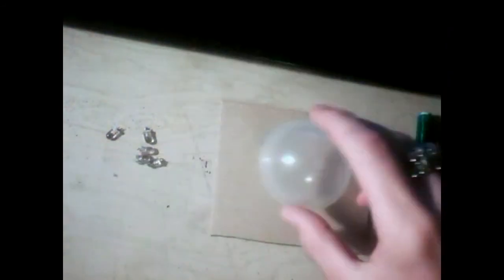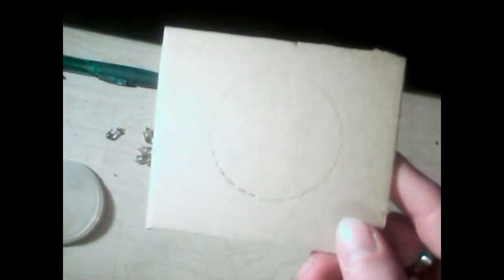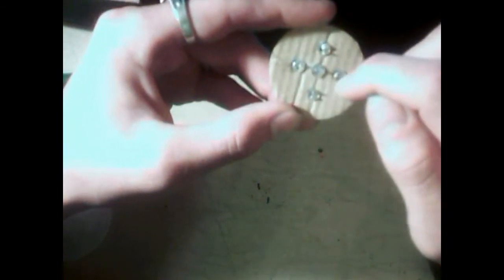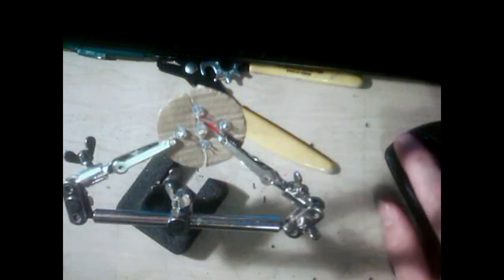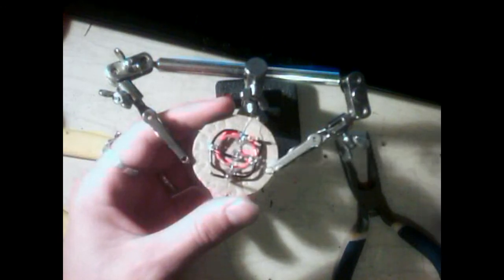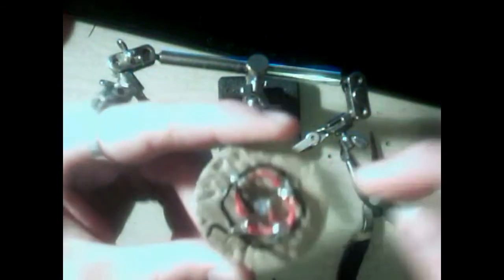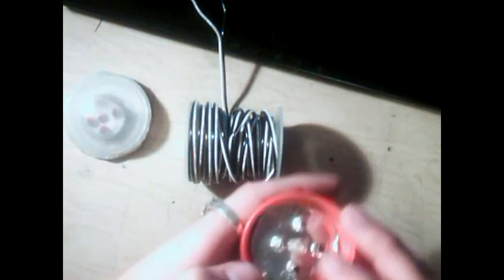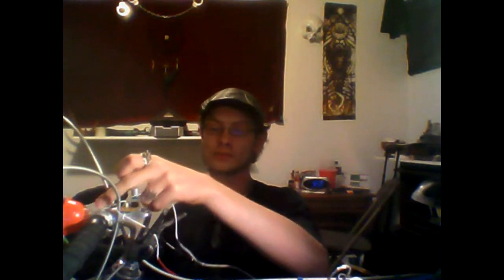DIY Bikelight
Unseen Legion DIY's First Video! Today Ace will show you how to make a DIY bike-light from spare parts that you can scavenge just about anywhere (or buy if you're feeling like paying for things. Ace doesn't when he can help it.)

Check out their other video's!